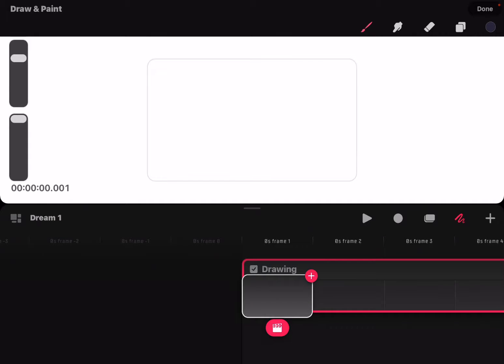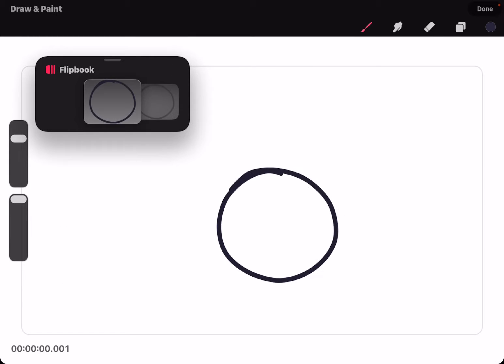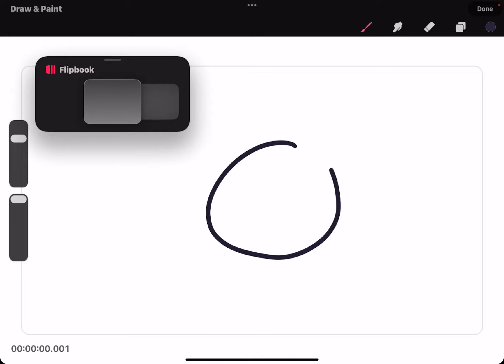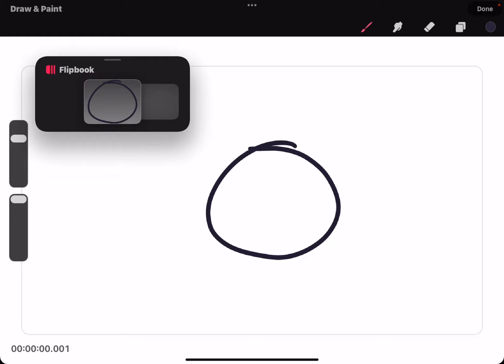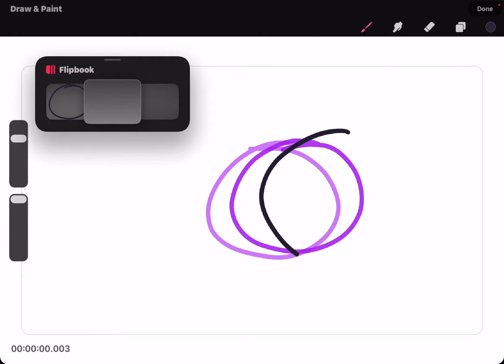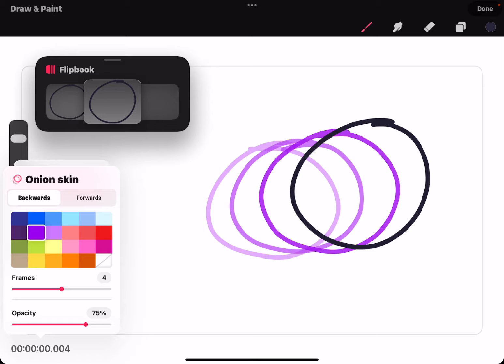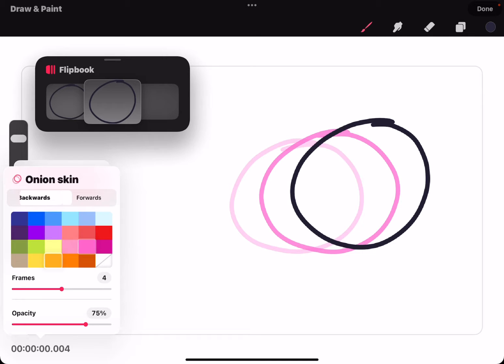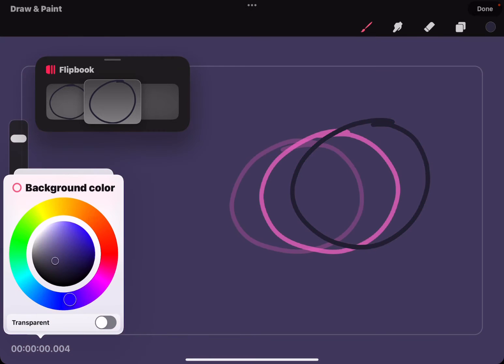How to create a blank flipbook in Procreate Dreams and using onion skin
This video will explain how to create a blank flipbook in Procreate Dreams. It will also explain how to set up an onion skin to draw with.